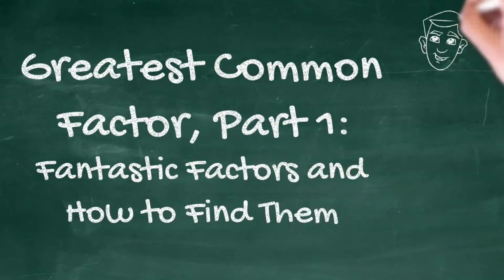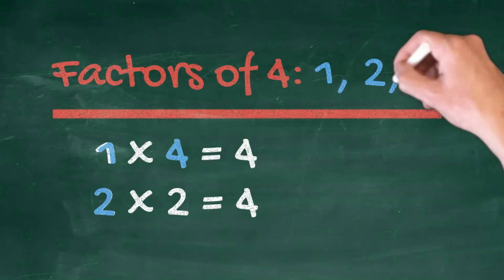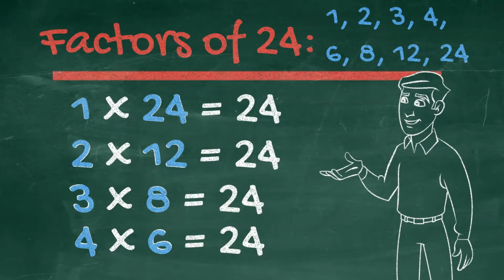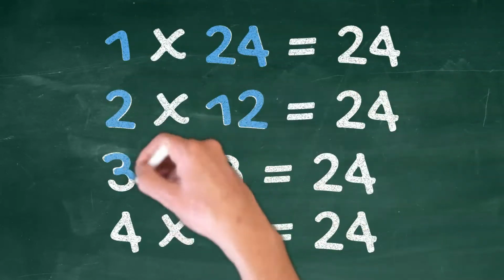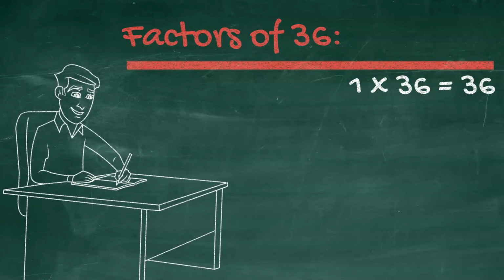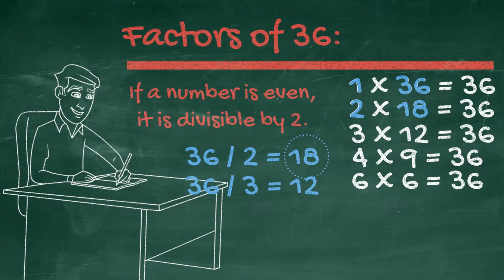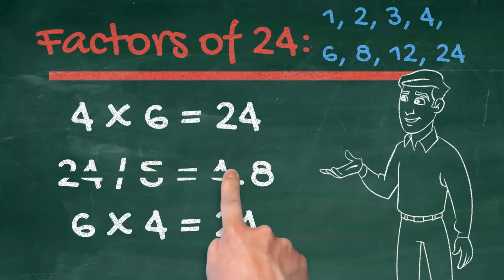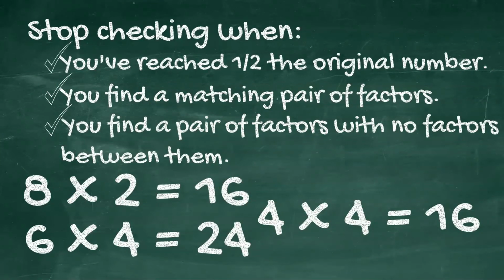Greatest Common Factor, Part 1: Fantastic Factors and How to Find Them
In this video students learn the foundation skills they need to find the Greatest Common Factor: what is a factor, how do I find factors, and how do I know I've found them all? Part 2 will build upon this by teaching students how to use factor lists to determine the Greatest Common Factor.

As always, if you have a specific equation or concept that you're struggling with, feel free to send me a message and I'll be sure to cover it in a future video. I'm here to help!